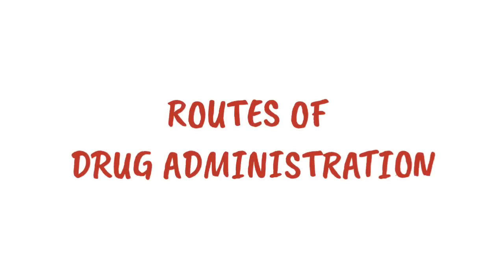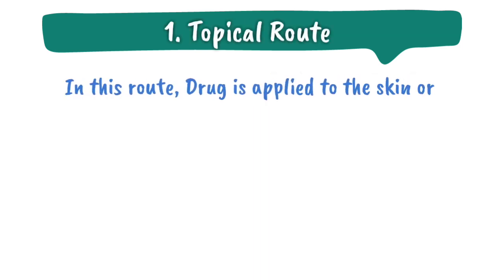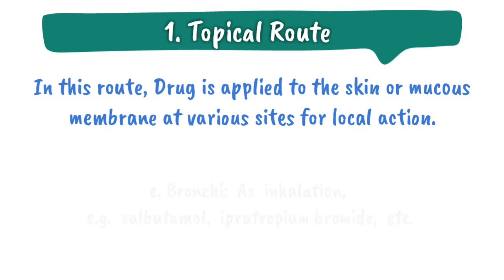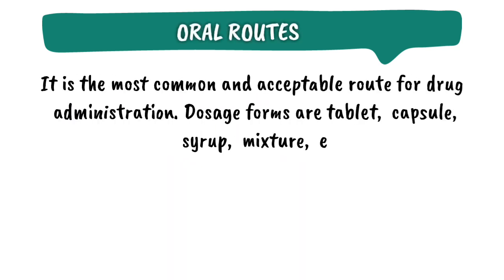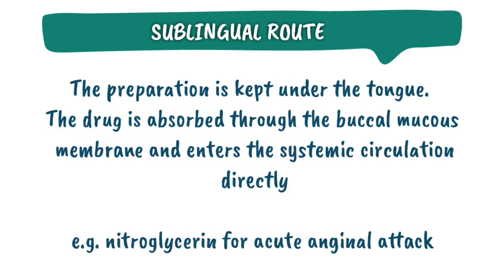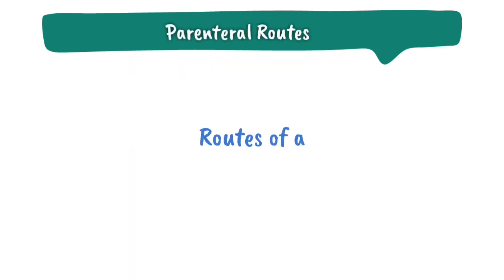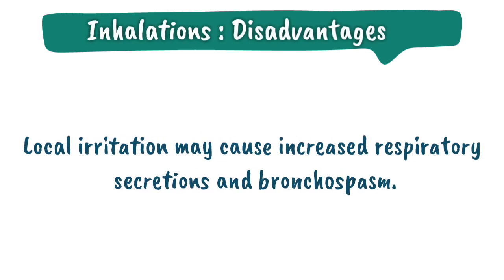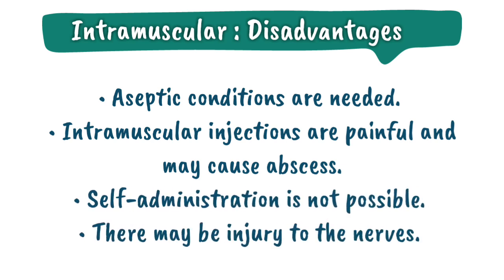Routes of Drug Administration | Pharma Notes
Route of drug administration is the medium in which any drug is introduced into the body for its action.